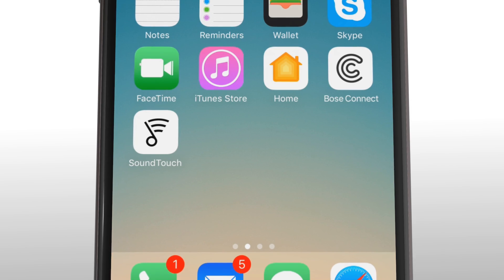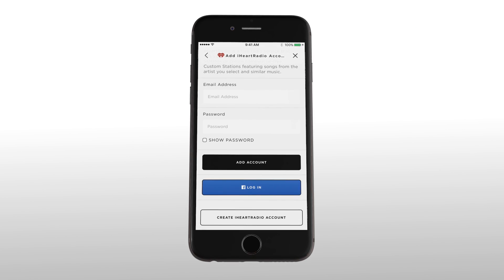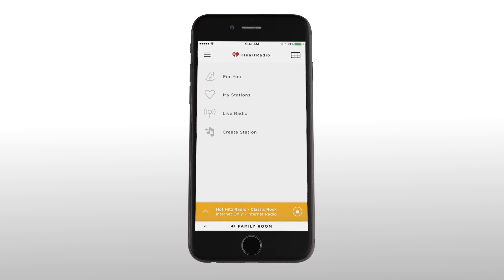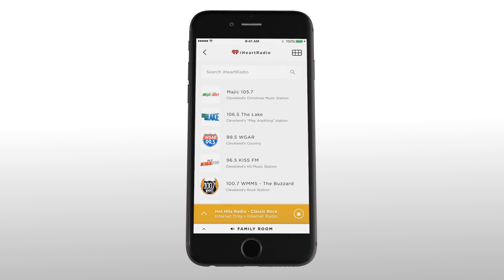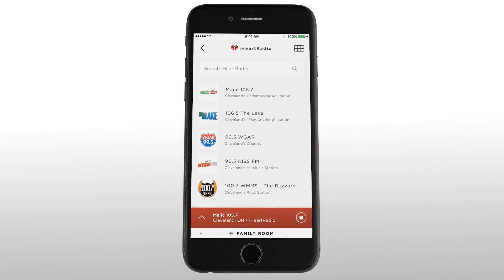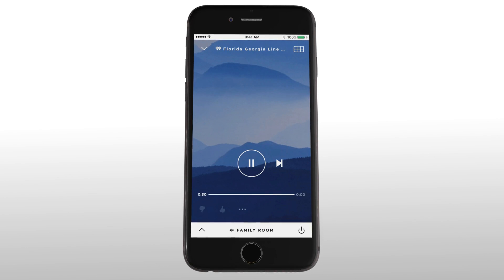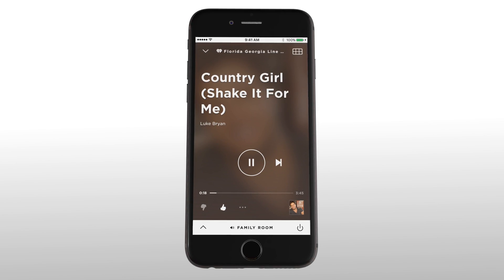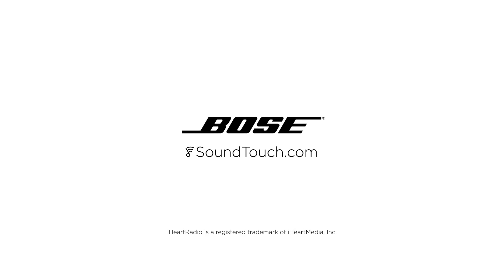Bose SoundTouch App – iHeartRadio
Learn how to set up iHeartRadio on the Bose SoundTouch Controller app.